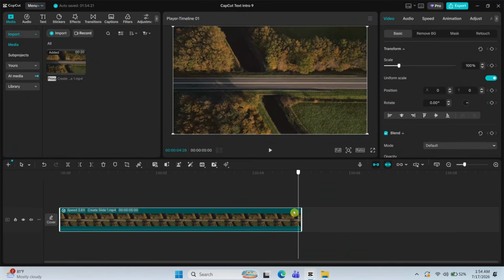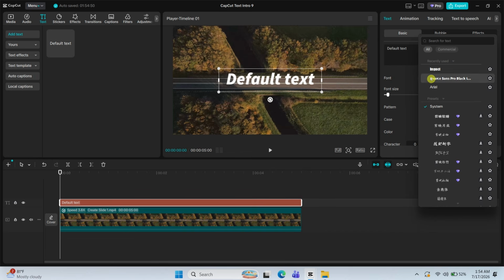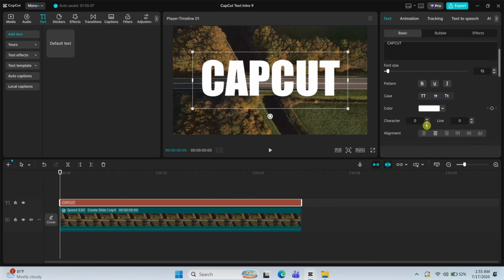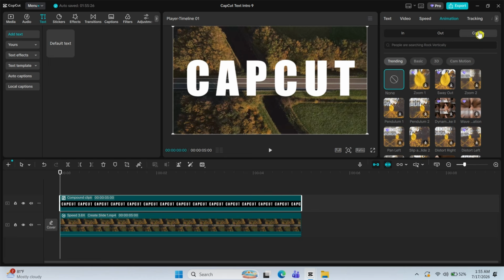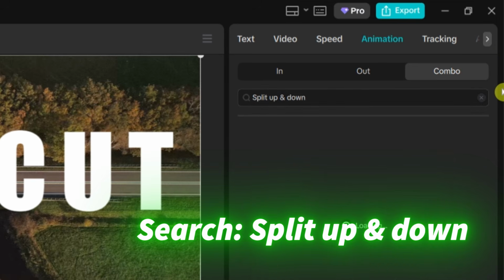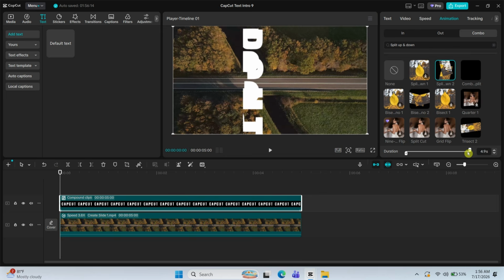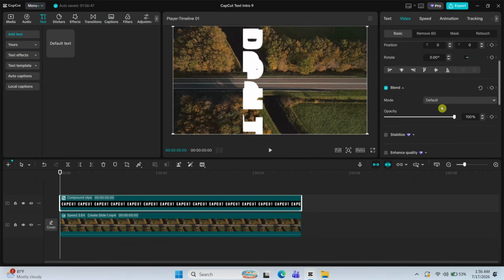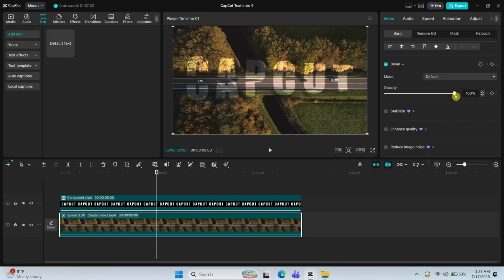How to Create Cinematic Text Intro in CapCut | FREE Text Animation Tutorial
Create a Cinematic Text Intro in CapCut with this easy step-by-step CapCut tutorial. Learn how to make a professional cinematic text effect using FREE Loop Animation, Compound Clip, Blend Mode, Overlay, and Opacity in CapCut.

In this CapCut tutorial, I'll show you exactly how to create a cinematic text animation from start to finish. You don't need advanced video editing skills. Just follow each step and create your own professional CapCut text intro.

🎬 In This CapCut Tutorial:

✅ Add a Video to the Timeline
✅ Add and Customize Text
✅ Choose a Bold Font
✅ Increase Text Size and Character Spacing
✅ Create a Compound Clip
✅ Use FREE Loop Animation
✅ Find the “Split up & down” Animation
✅ Adjust Animation Duration
✅ Change Blend Mode to Overlay
✅ Adjust Video Opacity
✅ Create a Cinematic Text Intro in CapCut

This CapCut text animation is perfect for YouTube videos, YouTube Shorts, Instagram Reels, TikTok videos, cinematic edits, and professional video projects.

If you're looking for a simple way to create a cinematic text effect, text animation, or text intro in CapCut, this tutorial will show you the complete process.

💬 Comment your favorite CapCut effect.

🌍 Available Dubbing Languages:

🇧🇩 Bangla
🇮🇳 Hindi
🇫🇷 French
🇮🇩 Indonesian
🇹🇭 Thai
🇹🇷 Turkish
🇪🇸 Spanish
🇧🇷 Portuguese (Brazil)
🇷🇺 Russian
🇻🇳 Vietnamese
🇰🇷 Korean
🇸🇦 Arabic